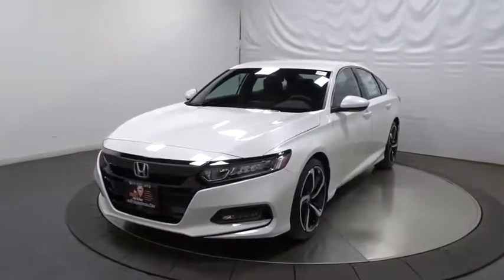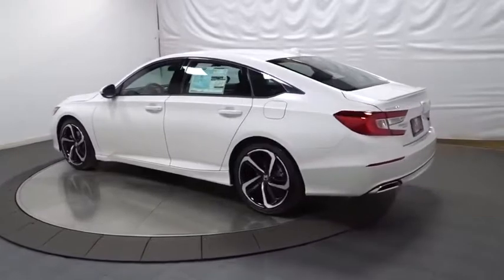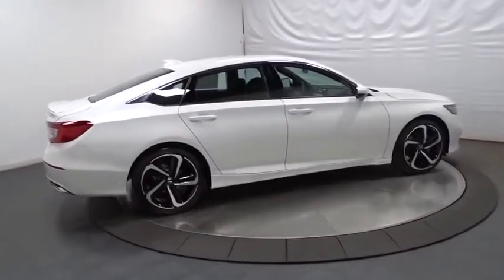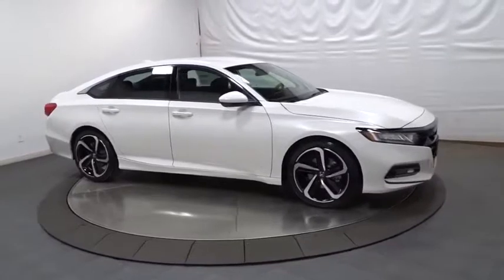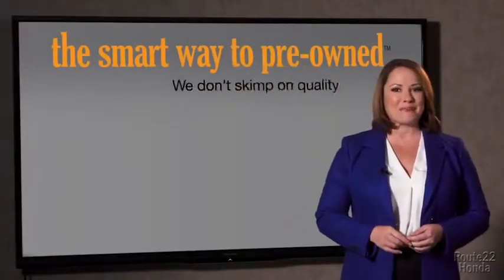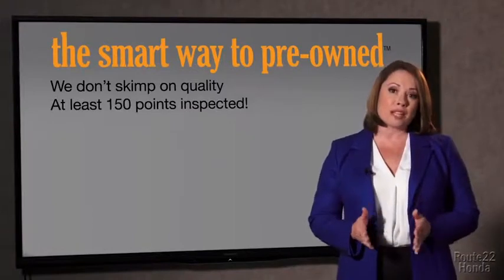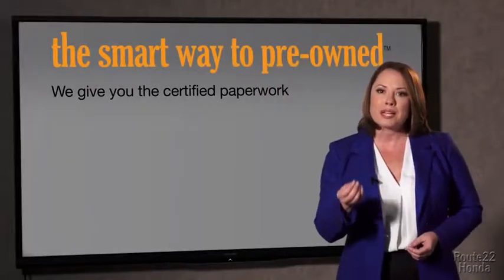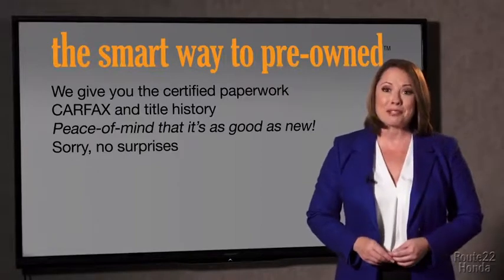2019 Honda Accord Sedan Hillside, Newark, Union, Elizabeth, Springfield, NJ 197540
2019 Honda Accord Sedan available in Hillside, New Jersey at Route 22 Honda. Servicing the Newark, Union, Elizabeth, Springfield, NJ area.
2019 Honda Accord Sedan Sport 1.5T - Stock#: 197540 - VIN#: 1HGCV1F32KA121259

The Smart Way To Buy! Are you tired of hidden fees and bogus rates ruining your search process? Now there's a way to avoid all of the nonsense. Introducing the smart way to buy from Route 22 Auto's. The advantages of the smart way to buy are endless. There is no pressure throughout your search. You can finally feel at ease when purchasing a car. Since there are no hidden fees, there are no surprises or gimmicks revealed when you finally make a decision. Route 22 Autos salespeople are direct and value your time, so there is no back and forth or confusion. They know it's necessary for you to feel comfortable during the buying process and want to be trusted. The smart way to buy is smart for a reason. The team at Route 22 Auto's does Internet research every day to discover the right price for you. They make sure to look at competitors' pricing and numbers from industry experts so you can feel confident that you're getting the best offer possible. The main factors that contribute to your final cost are market value, product availability, days' supply in the market and the product age, color and equipment. It's easy to feel secure with the smart way to buy. Start enjoying more time in your new ride and less time at the gas station with this 2019 Honda Accord Sedan. You could keep looking, but why? You've found the perfect vehicle right here. The Honda Accord Sedan Sport 1.5T will provide you with everything you have always wanted in a car -- Quality, Reliability, and Character. This is the one. Just what you've been looking for.
Radio w/Seek-Scan and Clock,2 LCD Monitors In The Front,Radio: 180-Watt AM/FM Audio System -inc: 8 speakers, 8 display audio w/high-resolution (720P) electrostatic touch-screen, knobs and hard keys for primary controls and customizable feature settings, Bluetooth HandsFreeLink, Bluetooth streaming audio, Pandora compatibility, SMS text message function, radio data system (RDS), speed-sensitive volume compensation (SVC), 2.5-amp USB smartphone/audio interface port in front console, HondaLink, Apple CarPlay integration, Android Auto integration, illuminated steering wheel-mounted audio controls and fin-type roof-mounted antenna,Chrome Side Windows Trim and Black Front Windshield Trim,Body-Colored Rear Bumper,Front Fog Lamps,Trunk Rear Cargo Access,Fully Automatic Projector Beam Led Low Beam Daytime Running Auto High-Beam Headlamps w/Delay-Off,Speed Sensitive Variable Intermittent Wipers,Tires: 235/40R19 AS,Fixed Rear Window w/Defroster,Steel Spare Wheel,Compact Spare Tire Mounted Inside Under Cargo,Body-Colored Front Bumper,Lip Spoiler,Clearcoat Paint,Galvanized Steel/Aluminum Panels,Wheels: 19 Machine-Finished Alloy w/Black Inserts,LED Brakelights,Dark Chrome Grille,Body-Colored Power Side Mirrors w/Manual Folding,Body-Colored Door Handles,Light Tinted Glass,Air Filtration,HVAC -inc: Underseat Ducts,Front Bucket Seats -inc: driver's seat 12-way power adjustment and driver's seat 4-way power lumbar support,Cargo Space Lights,Front Center Armrest and Rear Center Armrest,Gauges -inc: Speedometer, Odometer, Engine Coolant Temp, Tachometer, Trip Odometer and Trip Computer,Proximity Key For Push Button Start Only,8-Way Driver Seat,1 Seatback Storage Pocket,FOB Controls -inc: Trunk/Hatch/Tailgate and Windows,Distance Pacing w/Traffic Stop-Go,Carpet Floor Trim and Carpet Trunk Lid/Rear Cargo Door Trim,Front Cupholder,Power 1st Row Windows w/Driver And Passenger 1-Touch Up/Down,Valet Function,Locking Glove Box,Driver Foot Rest,Instrument Panel Covered Bin, Driver / Passenger And Rear Door Bins,Cloth Door Trim Insert,Dual Zone Front Automatic Air Conditioning,Cloth Seat Trim,Engine Immobilizer,Rear Cupholder,Fade-To-Off Interior Lighting,Full Floor Console w/Covered Storage, Mini Overhead Console w/Storage and 2 12V DC Power Outlets,Power Fuel Flap Locking Type,Driver And Passenger Visor Vanity Mirrors w/Driver And Passenger Illumination,Full Cloth Headliner,60-40 Folding Bench Front Facing Fold Forward Seatback Rear Seat,Systems Monitor,Leather Gear Shift Knob,Outside Temp Gauge,Cruise Control w/Steering Wheel Controls,Full Carpet Floor Covering -inc: Carpet Front And Rear Floor Mats,Front Map Lights,Manual Adjustable Front Head Restraints and Manual Adjustable Rear Head Restraints,Remote Releases -Inc: Power Cargo Access,Leather Steering Wheel,Delayed Accessory Power,Power Rear Windows,Interior Trim -inc: Metal-Look Instrument Panel Insert, Metal-Look Door Panel Insert and Metal-Look Interior Accents,Perimeter Alarm,Day-Night Rearview Mirror,Manual Tilt/Tele